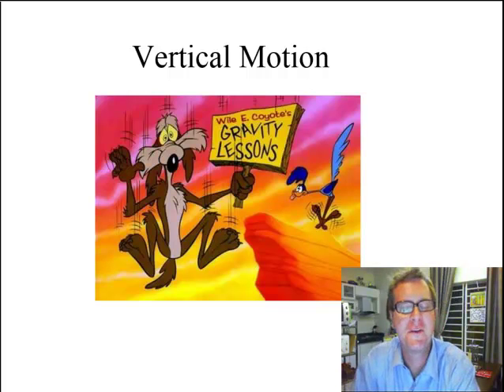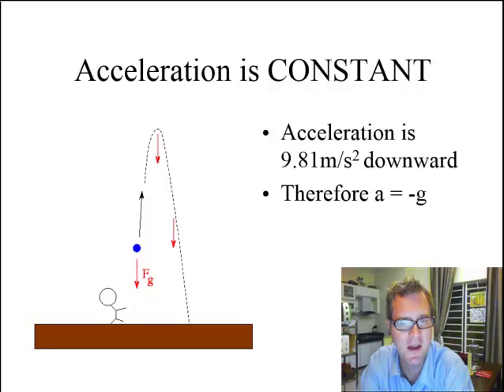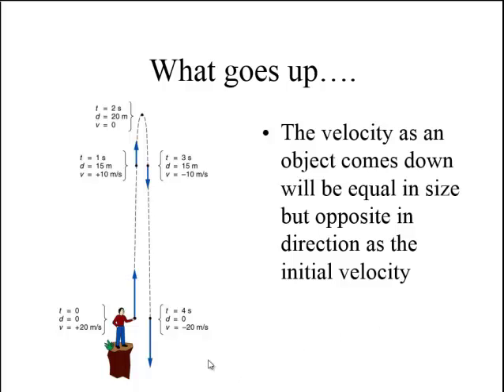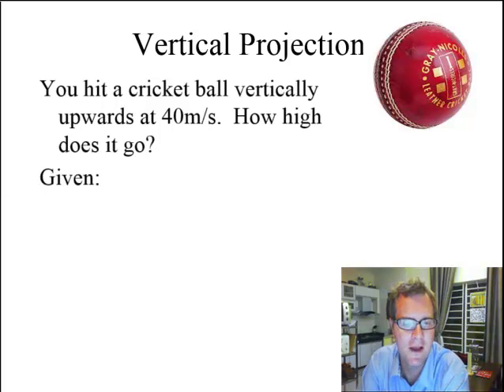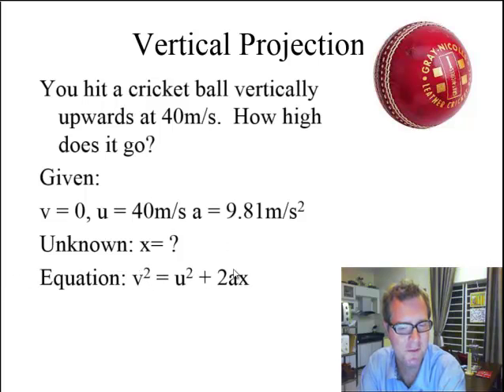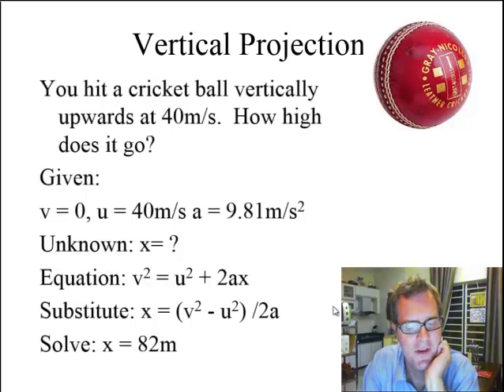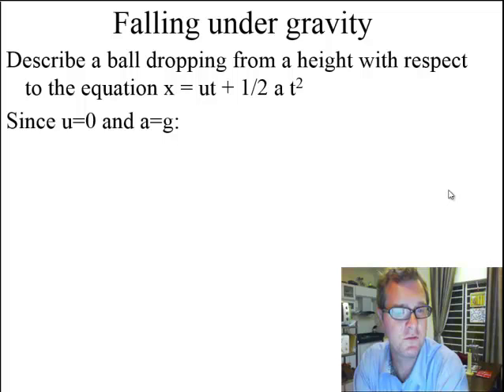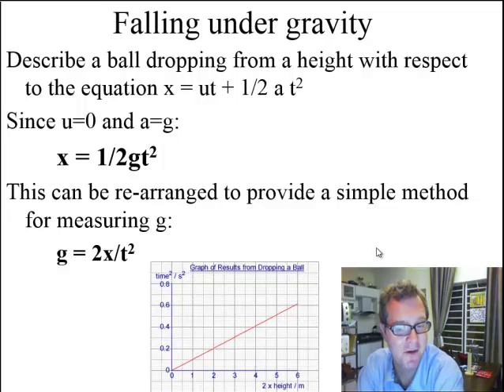Vertical motion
An explanation as to how the equations of motion can be used to describe vertical motion only under the influence of gravity.